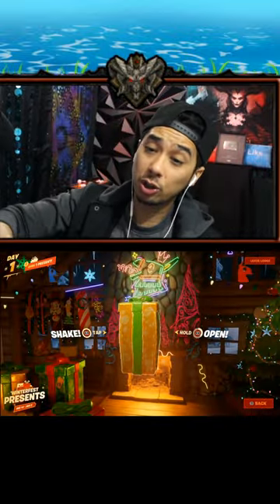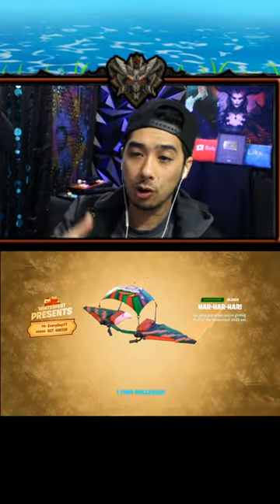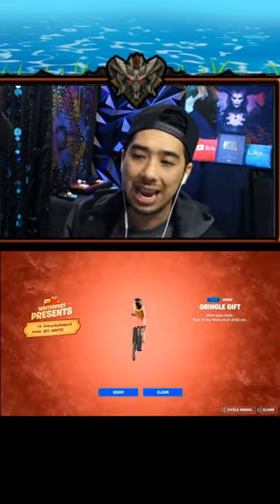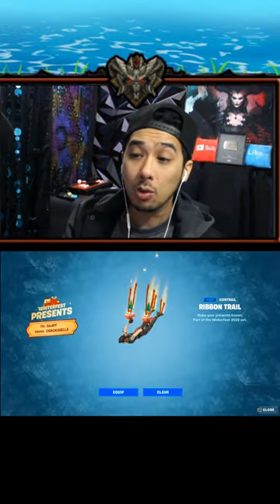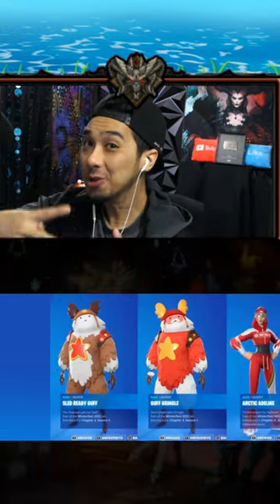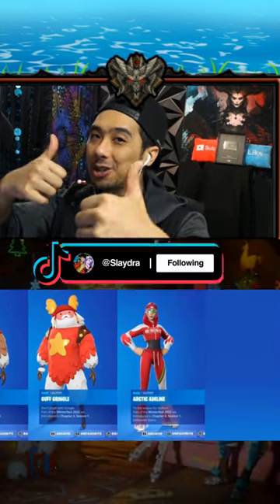Fortnite Winterfest gifts 2022 Fortnite Shorts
Also cred to happy power for the video used